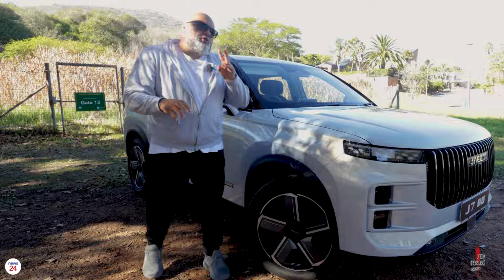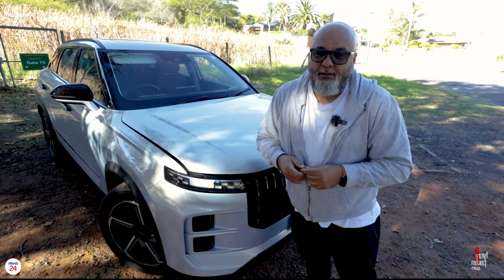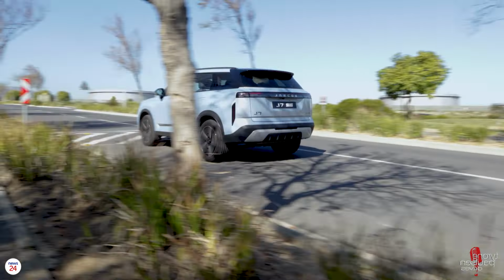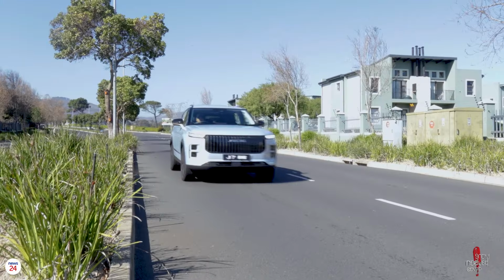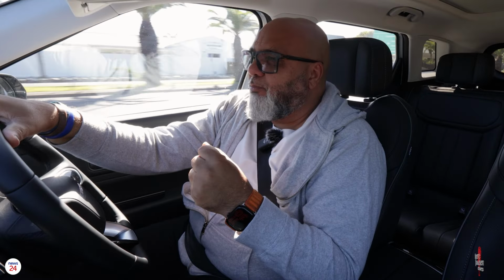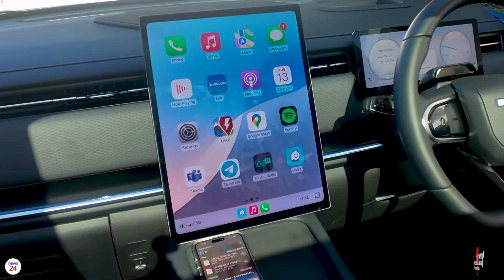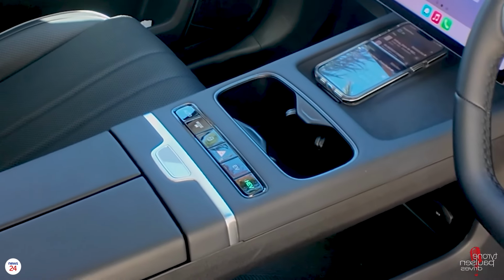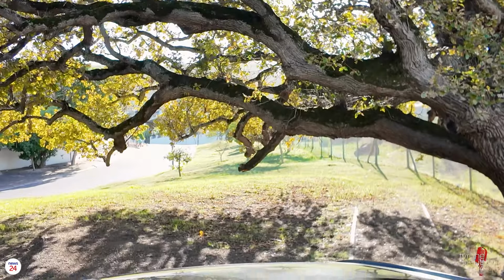Saving fuel, Serving Looks. The Jaecoo J7 - PHEV Review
I had the pleasure of the driving the new Jaecoo J7 PHEV before its official launch in South Africa. Since then pricing has been confirmed with a starting price of R689 900. Would I still spend my own money on this car, lets find out.